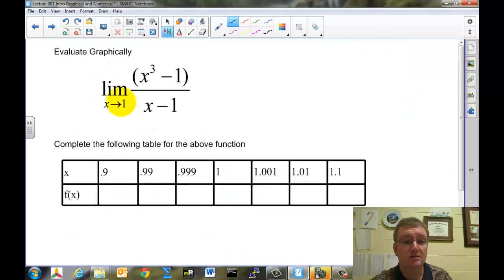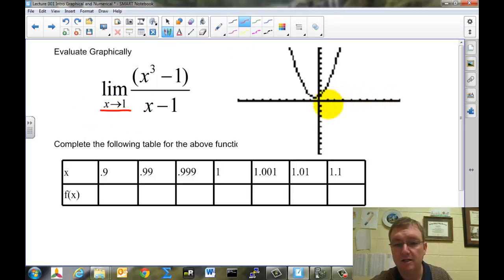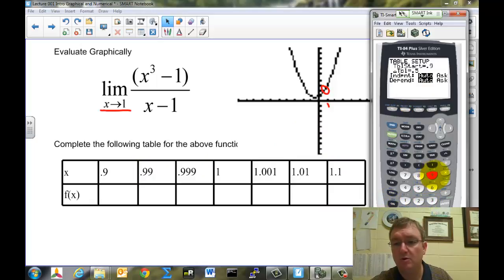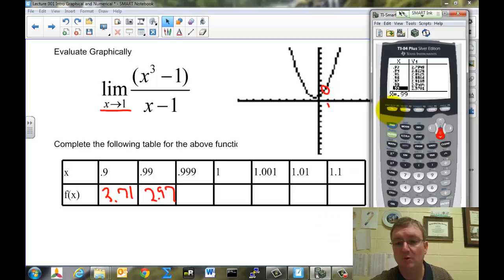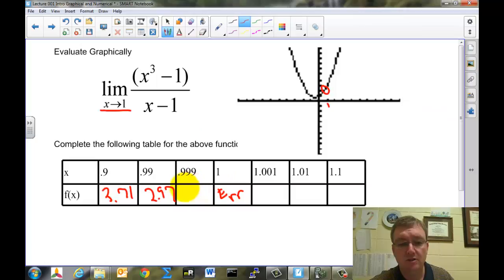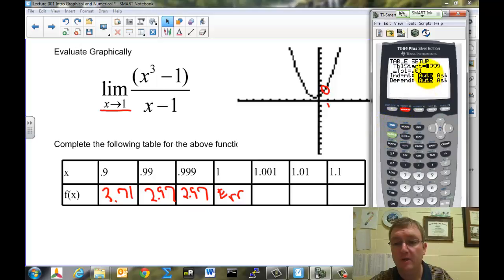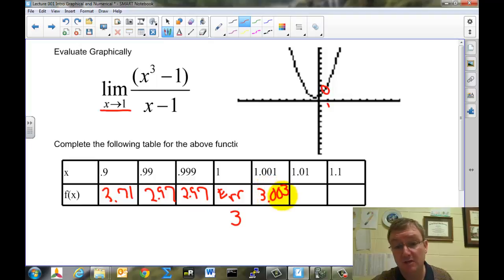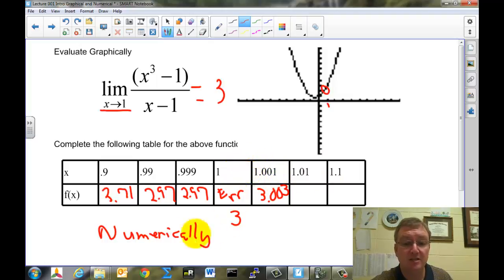Lecture 001_example_2_graphically_and_numerically